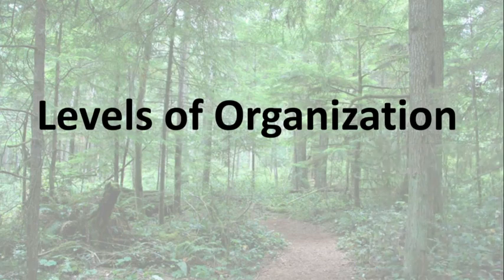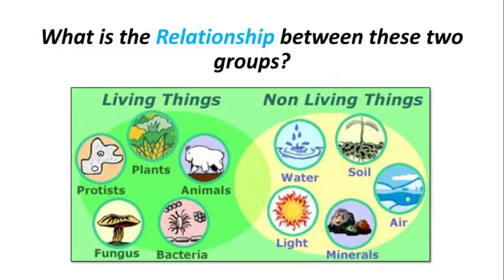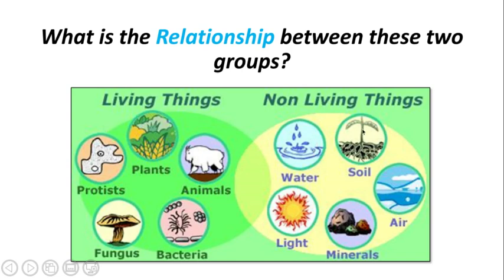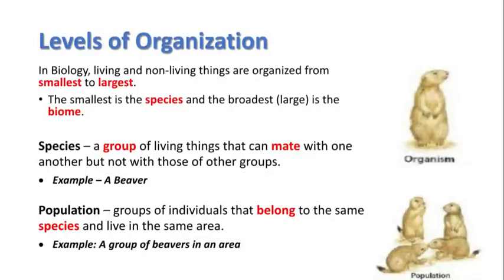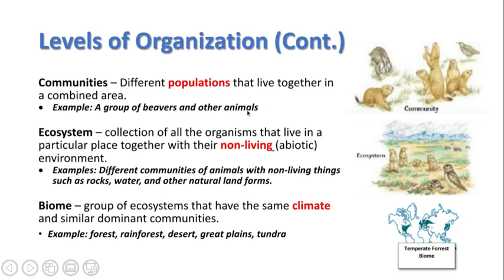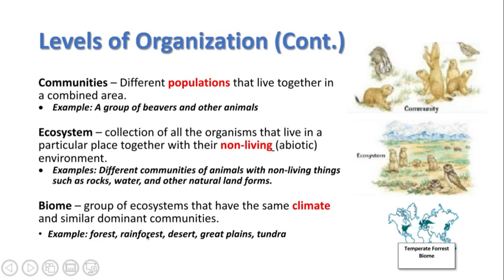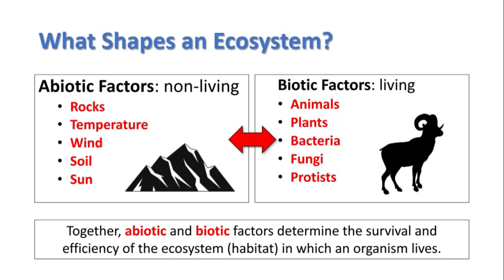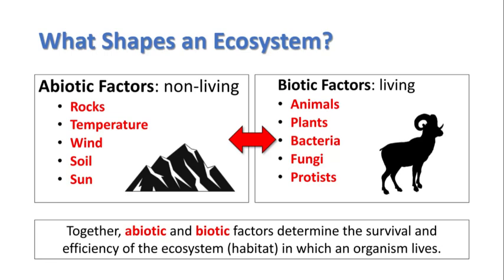Levels of Organization in the Ecosystem Notes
This video reviews the notes we took for Levels of Organization in the Ecosystem in Mr. Franta's Biology class.